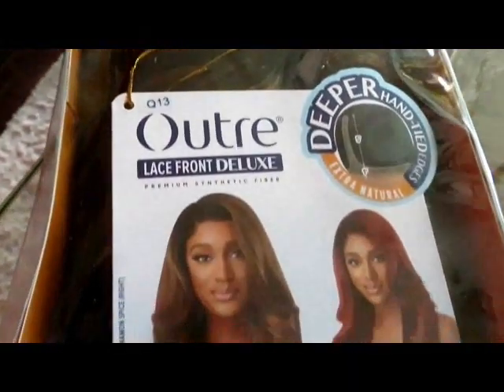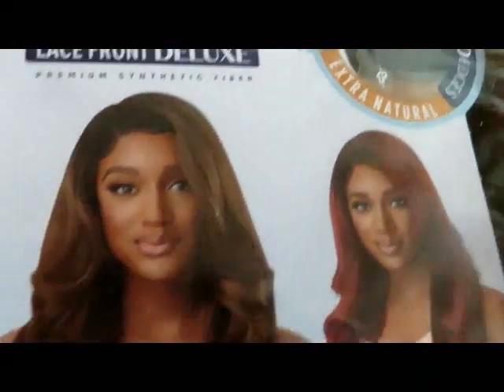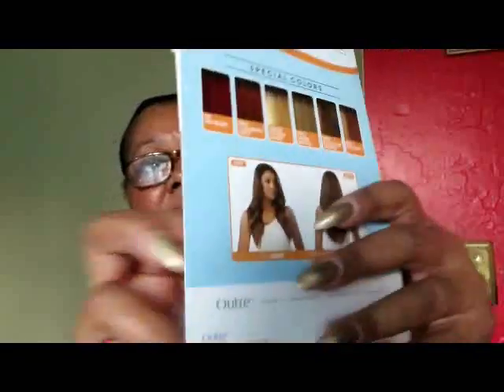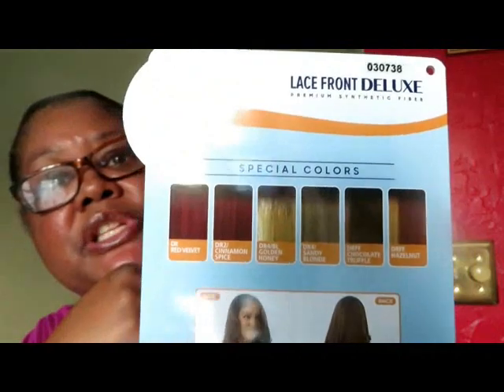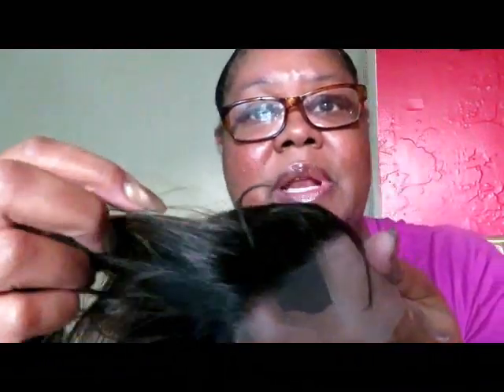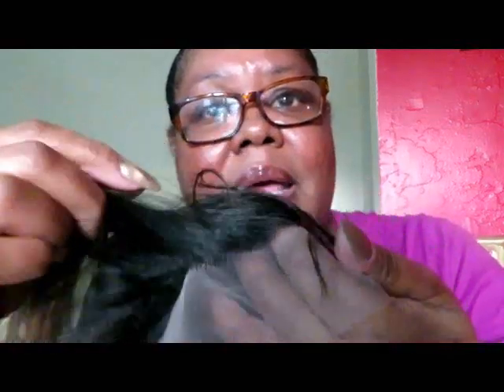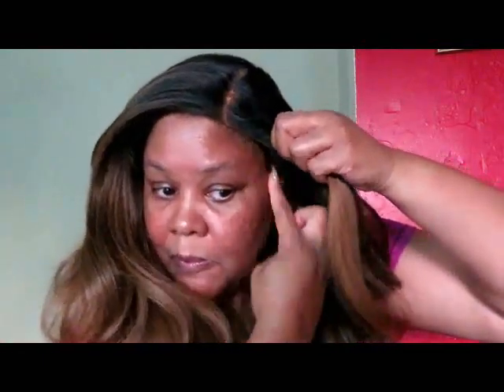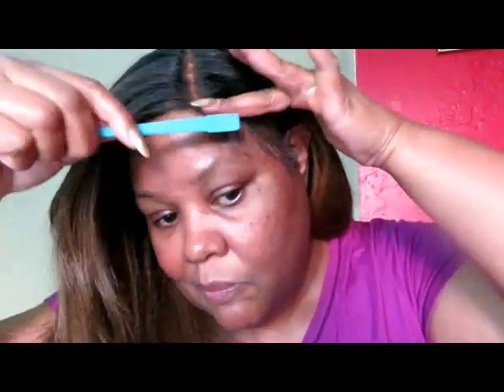Layered Body Wave Perfection! Outre Avalon in Deep Chocolate Truffle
Products Used:  got2be Invincible Styling Gel
                              Kafune Melt Me Down Lace Holding Spray
                              Bellouis Lace Tint Mousse in Caramel